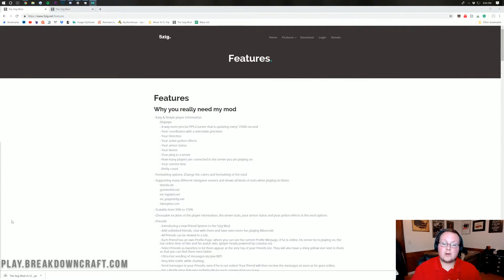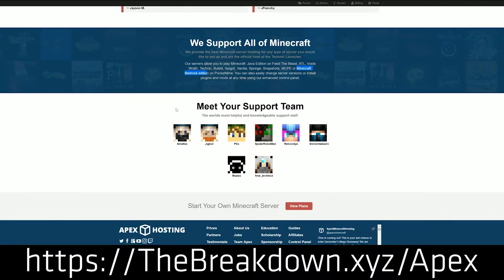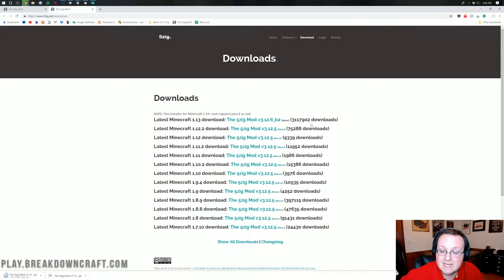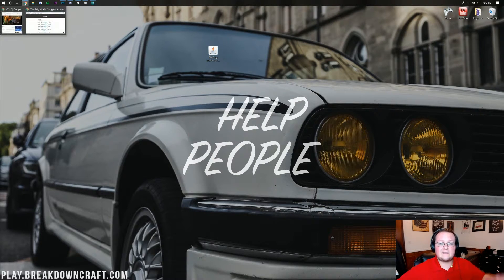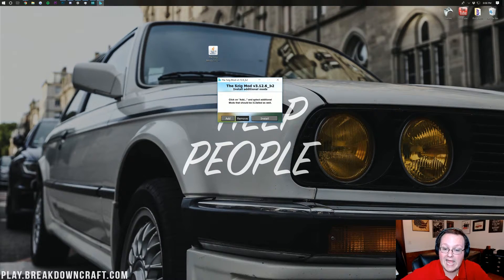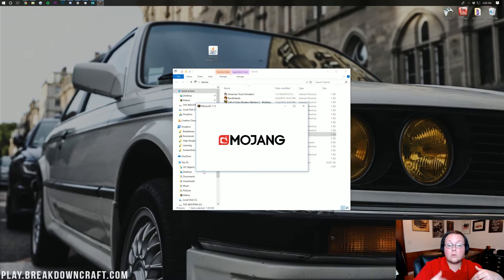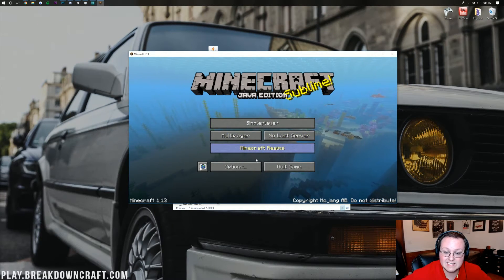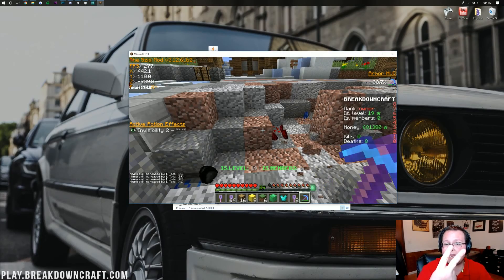How To Download & Install The 5Zig Mod in Minecraft 1.13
How do you download and install the 5Zig mod in Minecraft 1.13? Well, this video shows you exactly how to get the 5Zig in Minecraft 1.13. 5Zig adds a ton of features to 1.13 including Armor Status HUD, easily seeable coordinates, and much, much more!

Start Your 1.13+ Server in Just A Few Clicks With Apex Minecraft Hosting!

About this video: This video is our step-by-step guide on how to download and install the 5Zig Mod in Minecraft 1.13. The 5Zig mod adds tons of things to Minecraft 1.13. Including things like Armor Status HUD, a ping display, an FPS display, a potion effects HUD, tons of different server info, and much, much more. 5Zig is a really, really cool mod with tons of features, and this video shows you how to get 5Zig mod. Let's go ahead and jump on into it!

First and foremost, we need to download the 5Zig mod. You can find the 5 Zig mod in the description above. Be sure to click the 'Mirror' download on the 1.13 version of the mod. Once you do, a download will start automatically. This mod has been downloaded by millions of people. Thus, if you are asked to keep it, just click to confirm.

After 5Zig is downloaded, you need to get it installed. This is again a super easy process. Just right-click on the 5Zig mod file you downloaded, click 'open with', and then select 'JavaTM Platform SE Binary'. The 5ZigMod installer will now open. Click, install, and then, click install again. The mod will the install successfully.

If you do have any issues with the 5Zig Mod install, you need to run Minecraft 1.13, and then redo the above steps. The 5 zig mod will the install without any issues in Minecraft 1.13.

After that, you need to open up the Minecraft launcher and click the little green arrow. Once you do this you will see the profile with the 5Zig Mod icon. Click that, and click play. You have now installed the 5Zig MinecraftMod!

It really helps us out, and it means a ton to me. Thank you very, very much in advance!